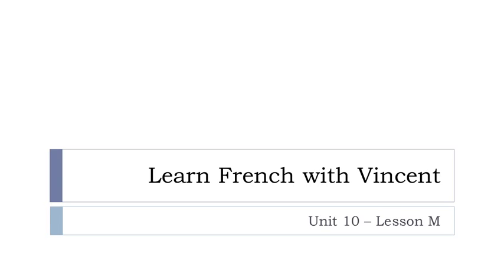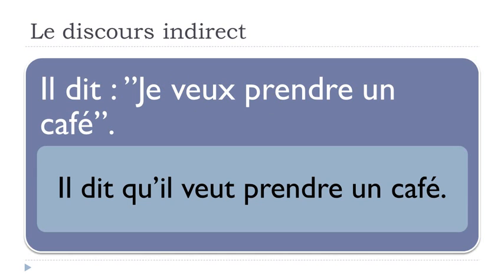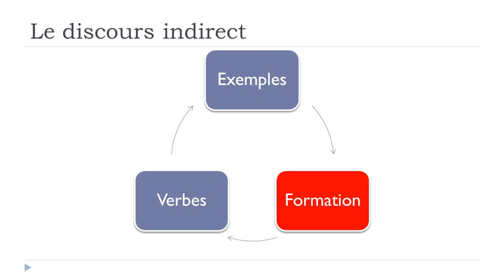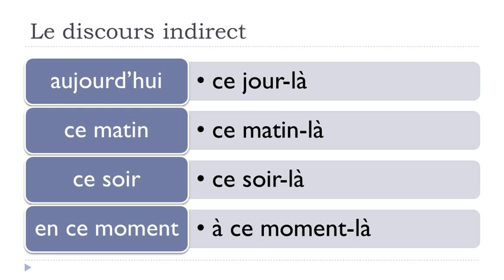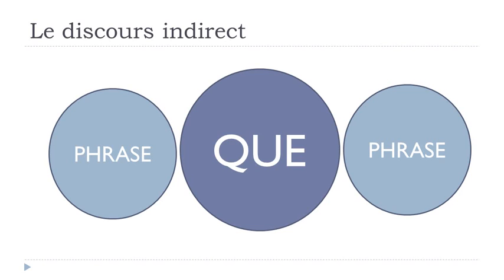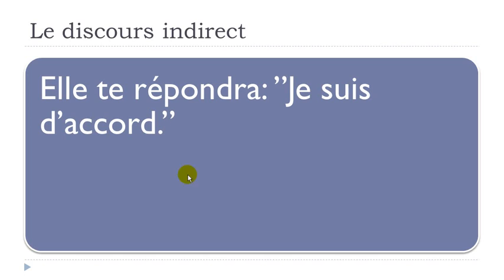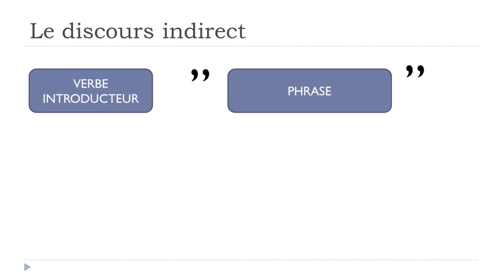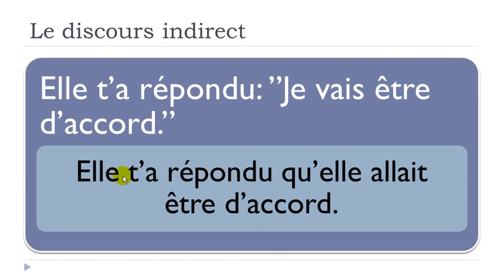Crash course in French # French lesson # Indirect speech